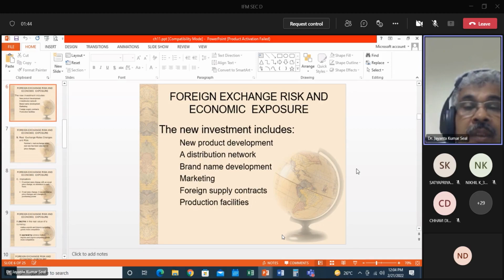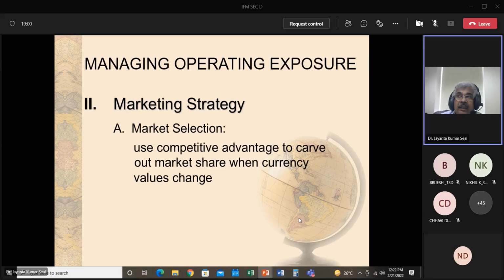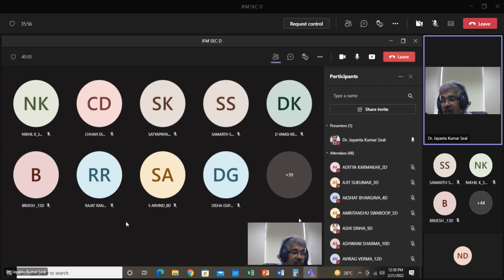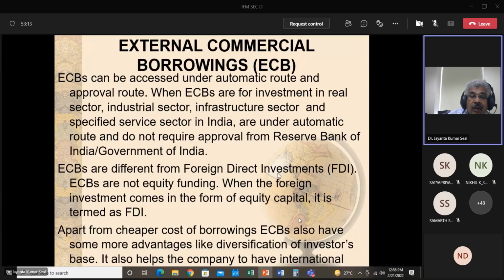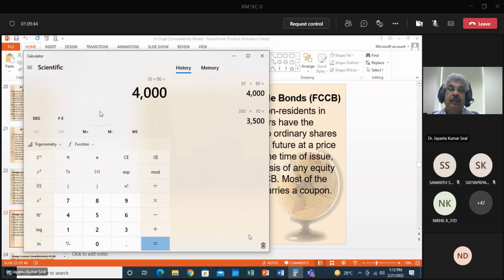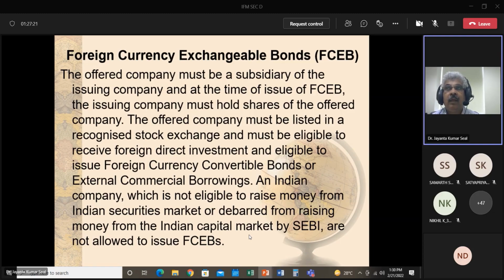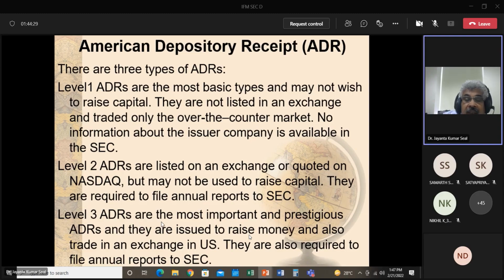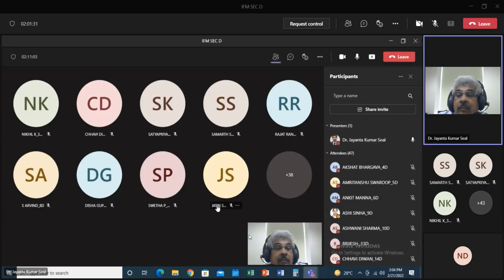IFM 13 21 02 2022